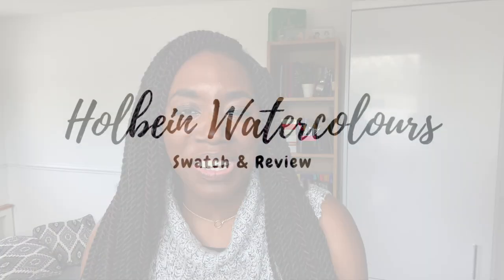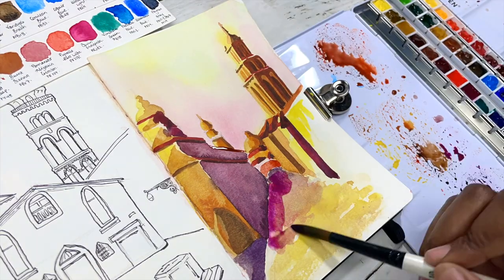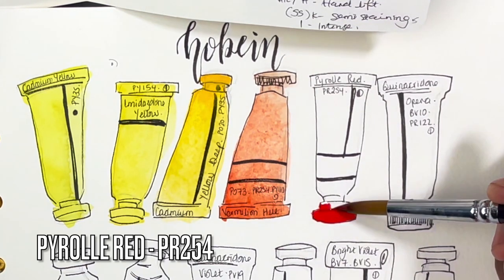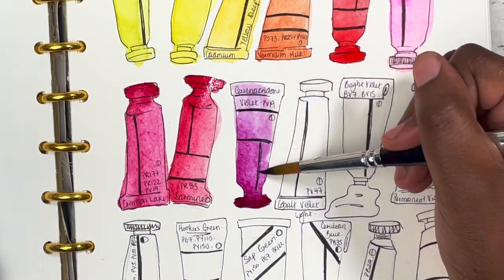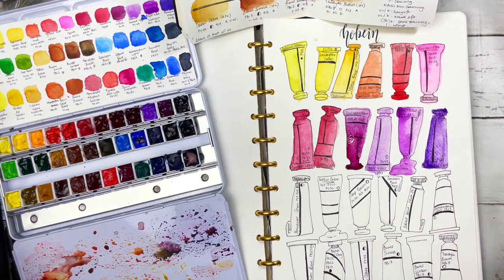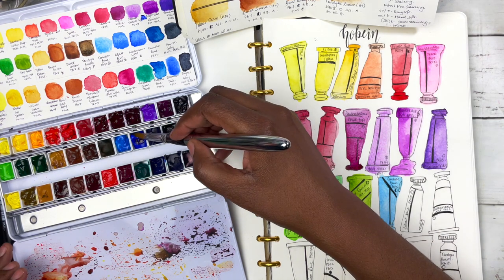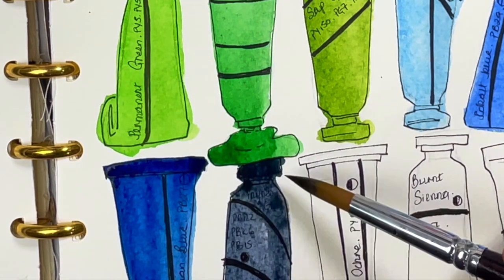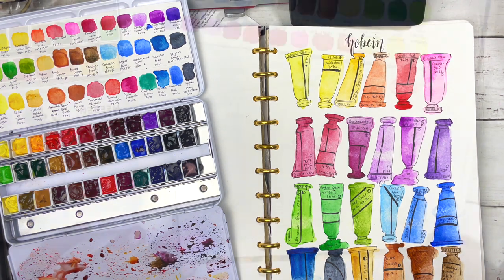Holbein Botanical Watercolour 24 Set - Watercolour Swatches, Review and real time painting!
Swatching, painting with and reviewing  the holbein watercolours! I am still in awe at the fact this was gifted - and I am incredibly grateful.
In this video I'll highlight my experience thus far so that you can ascertain whether this set it something you want to invest in!

Link:
Holbein Watercolours:

Timestamps:
00:00 Holbein watercolor review
01:00 Holbein botanical watercolor set swatches
12:00 Holbein botanical watercolor set review
17:00 How to paint a loose venice landscape
20:000 Holbein watercolors

💫Amazon Lists💫
Wish List
My favourites
Youtube favourites